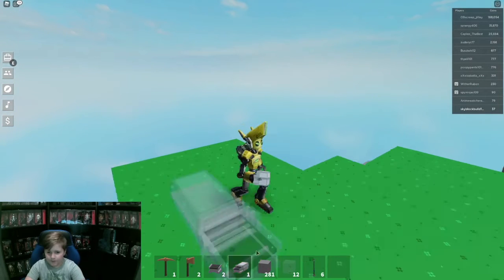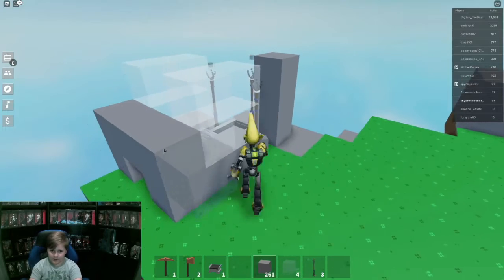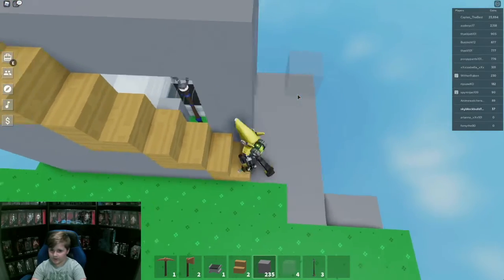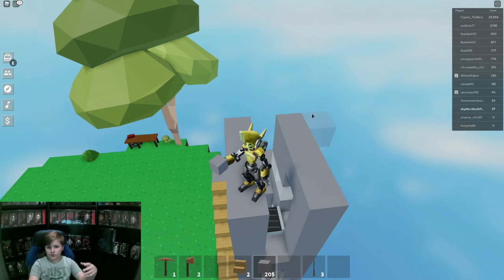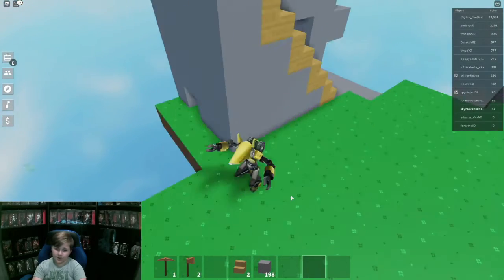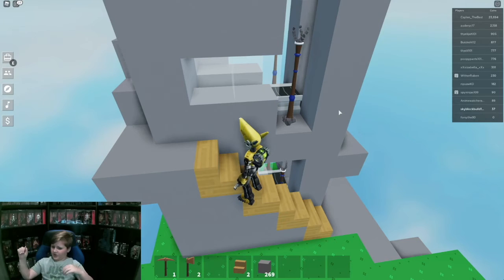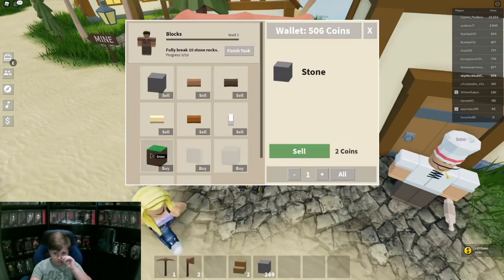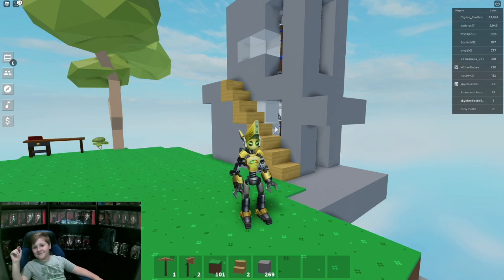How to build a stone auto farm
Learn how to build a Stone Auto-farm in Skyblox using inexpensive materials so you can create more structures on your island.